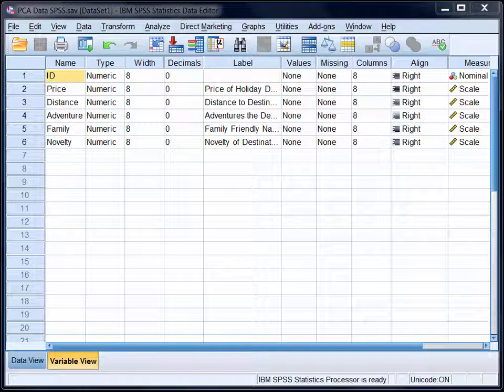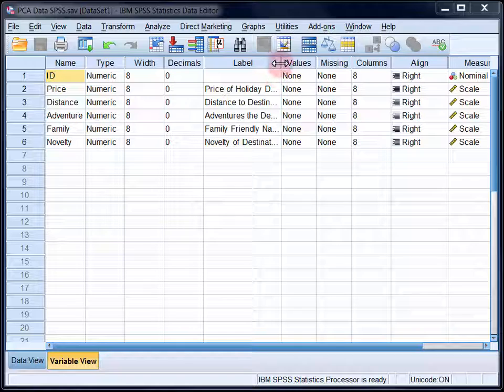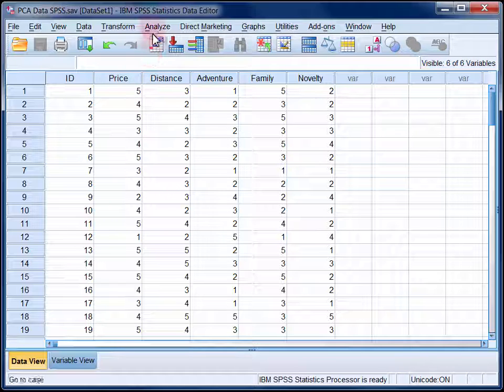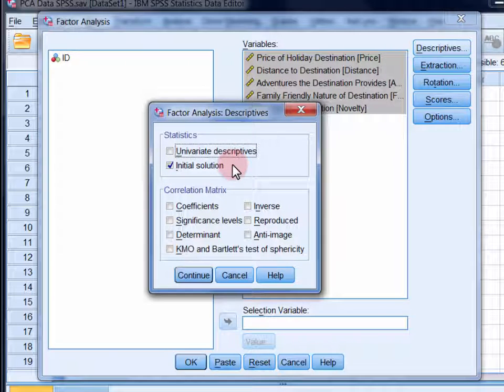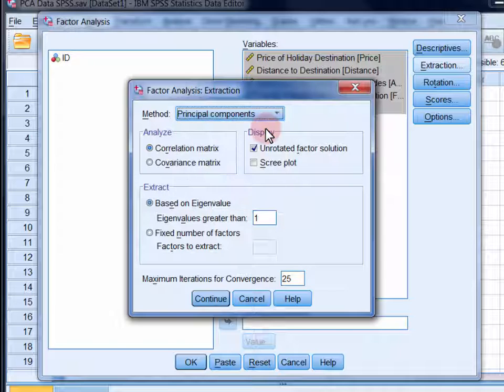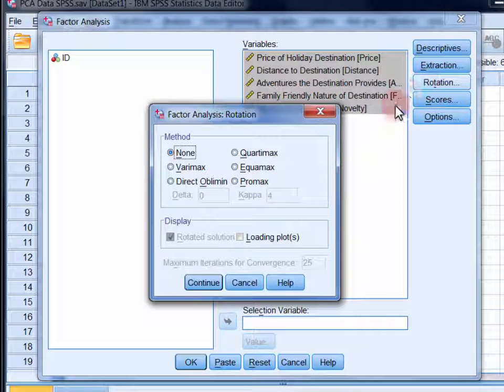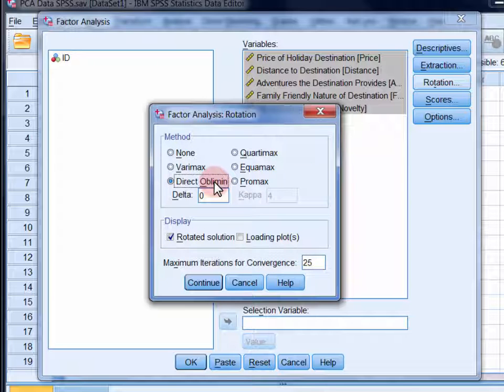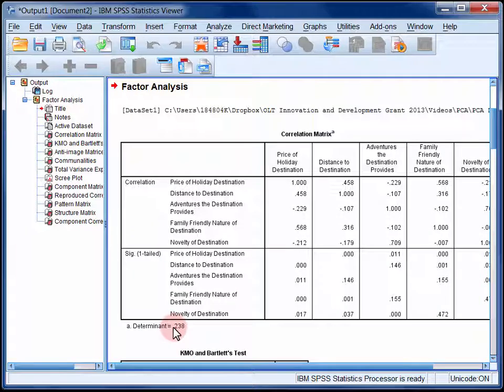StatHand - Running a principal components analysis in SPSS